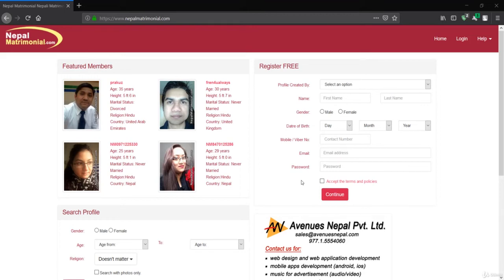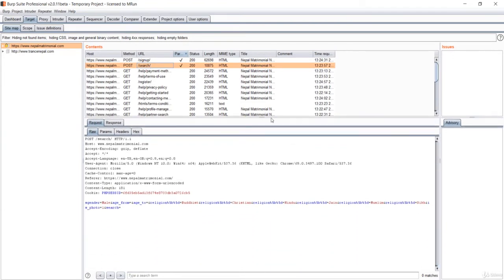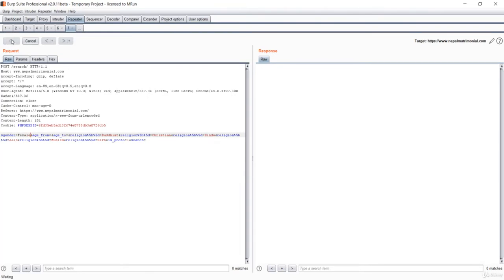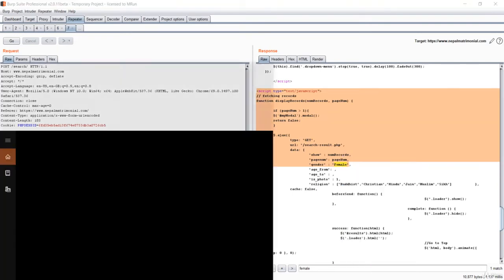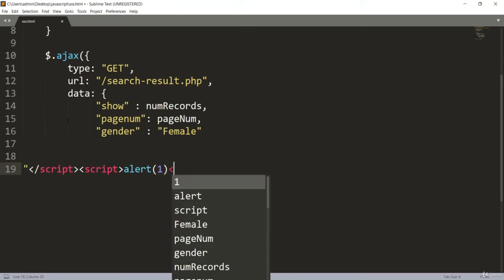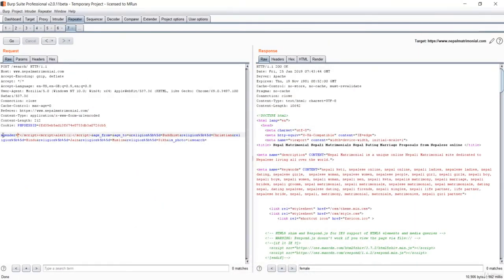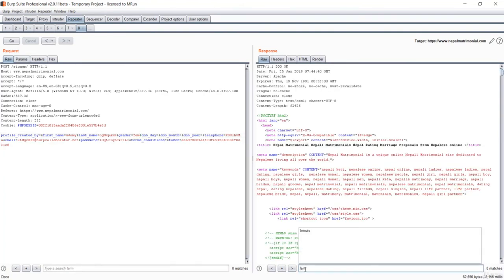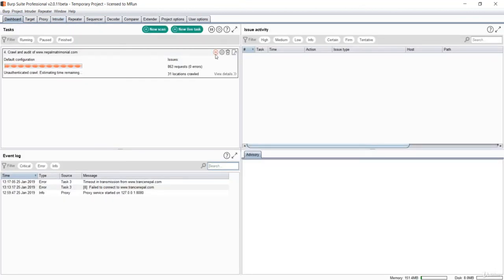XSS hunting on Live Website 1 | Cross-site scripting (XSS) | HackVenom